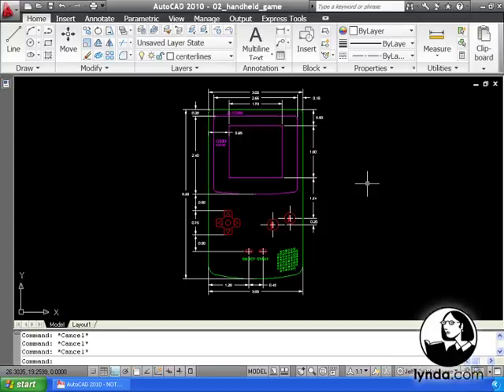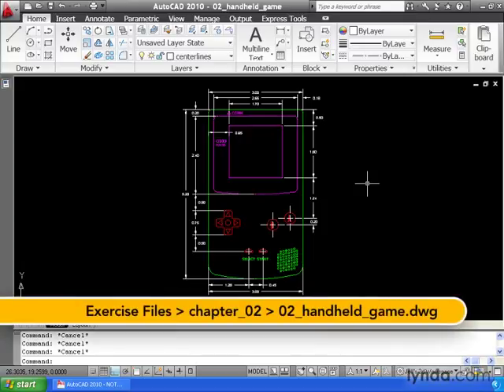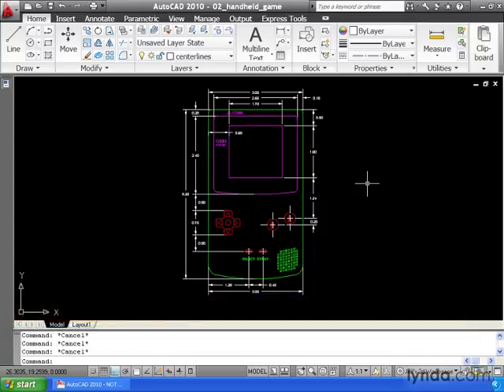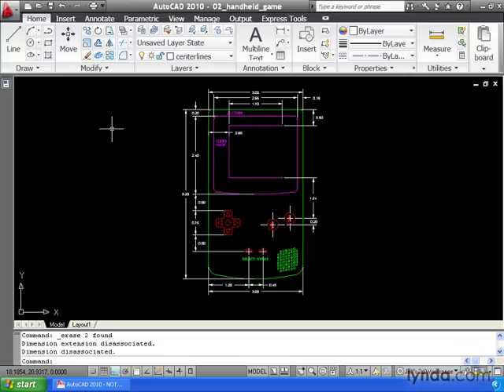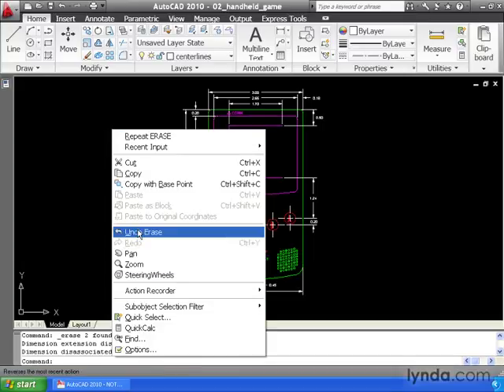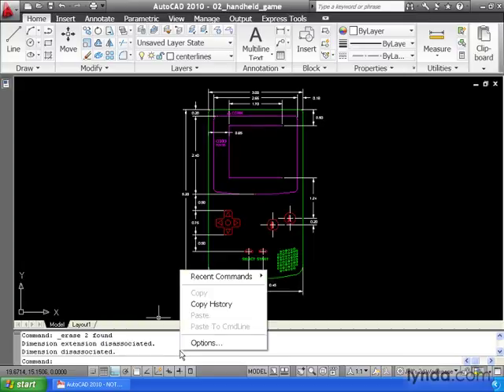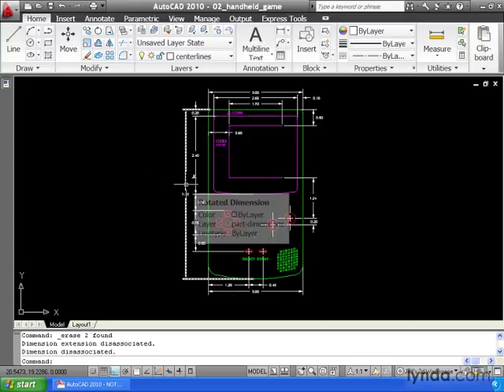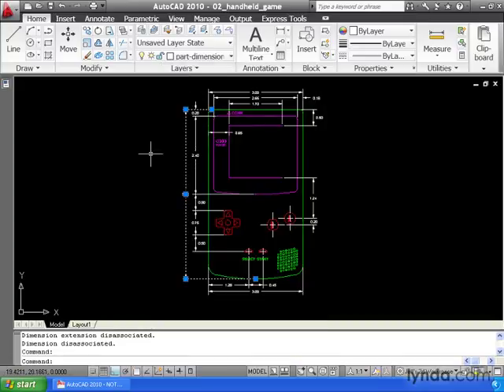02 02 mouse